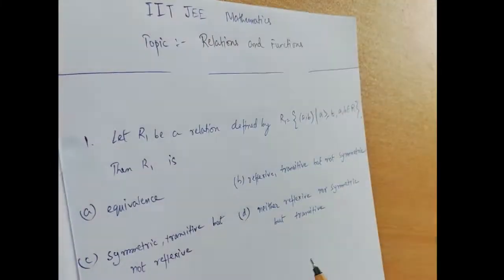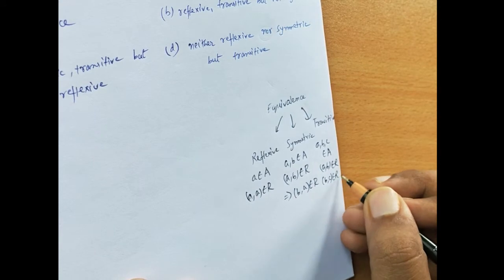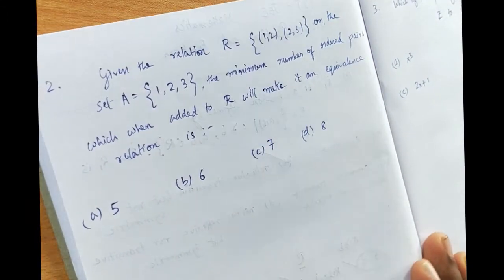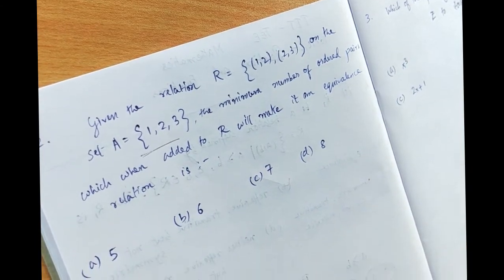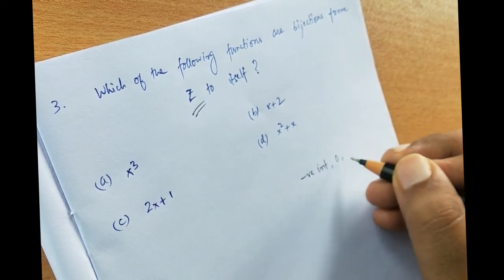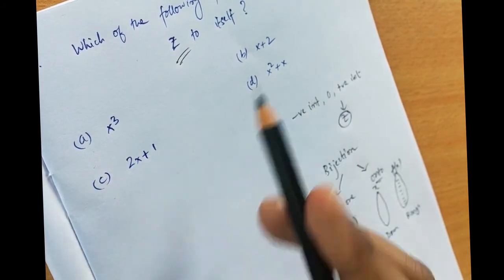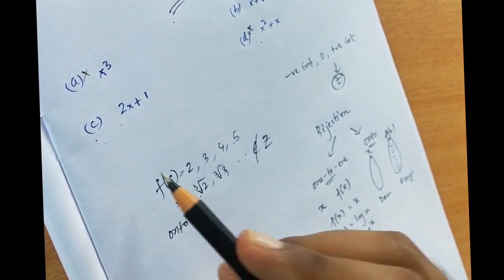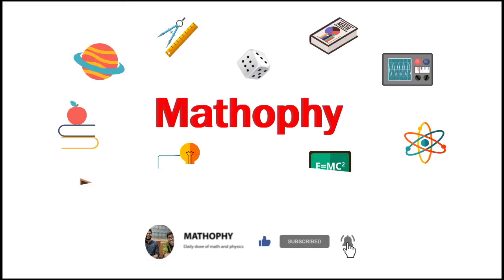Relations and Functions | Learn JEE maths with Subho Sir (IIT Madras) | Part 1 | Mathophy Daily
Learn the quickest ways to solve Equivalence relations and Bijection functions and score better in JEE.

We are a team of two IITians who upload daily tutorials on maths and physics for JEE.